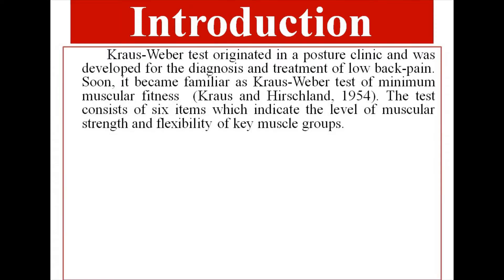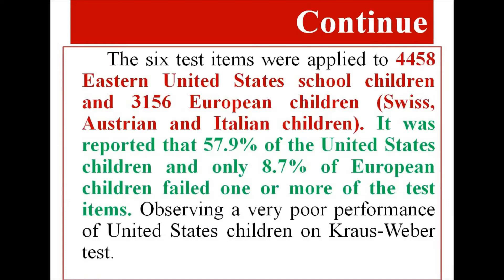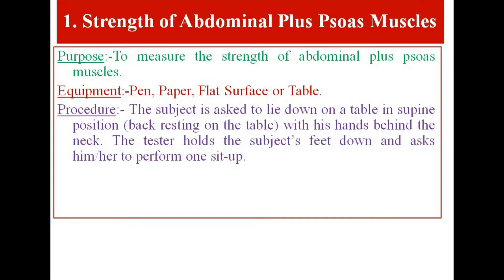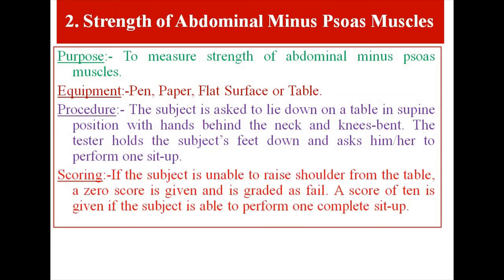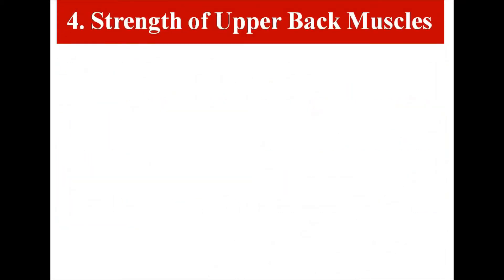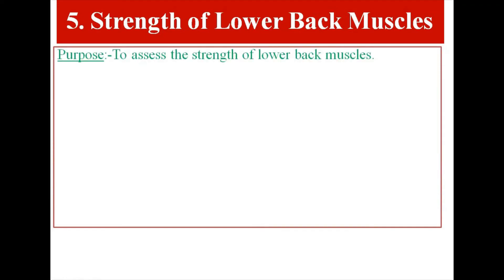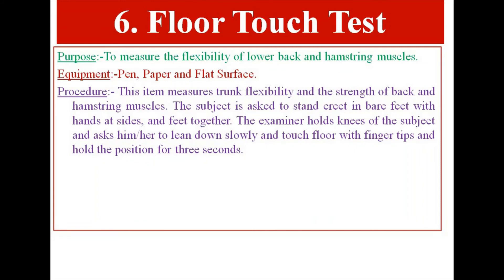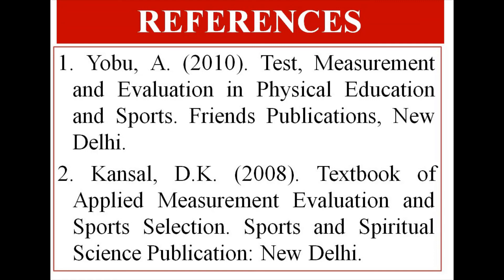KRAUS WEBER TEST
In this video, I sharing with you different test items of Kraus-Weber test.